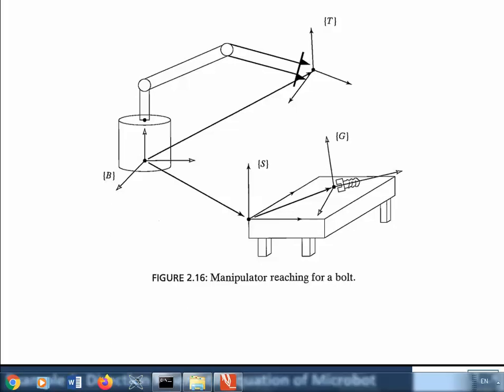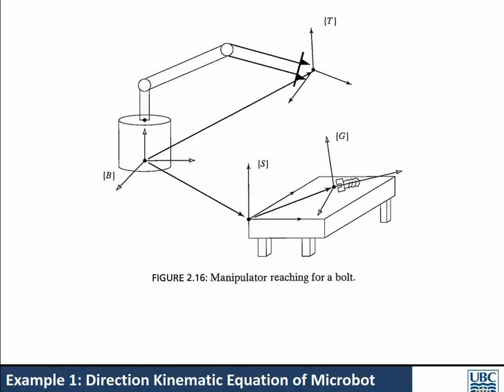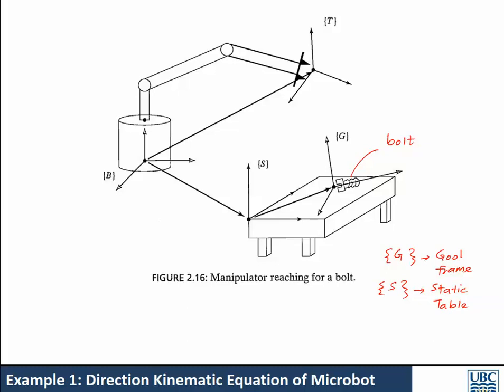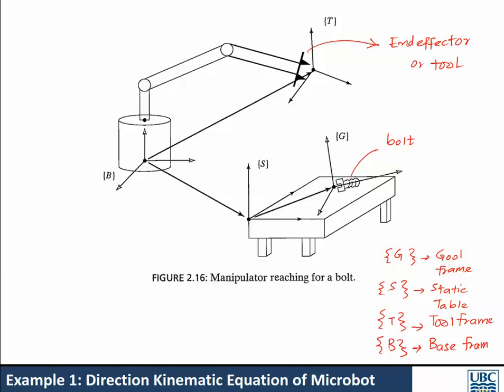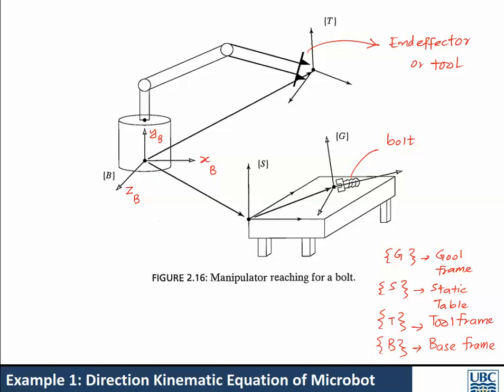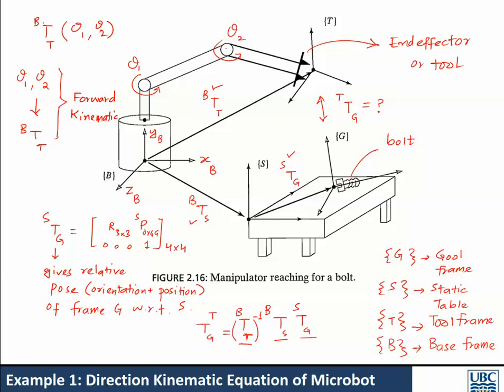Forward Kinematic 1 (Industrial Robotics, Spring 2020)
Based on the textbook:
Craig, Introduction to Robotics: Mechanics and Control, 3rd Edition.